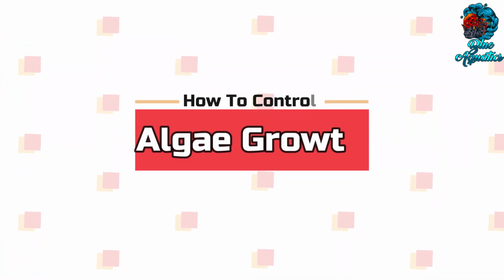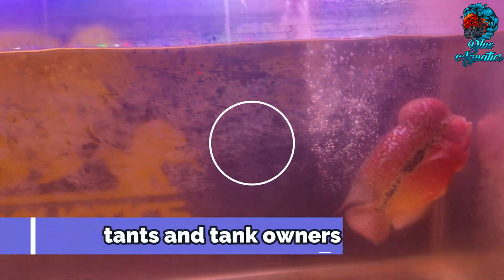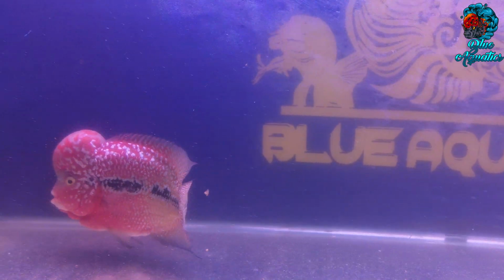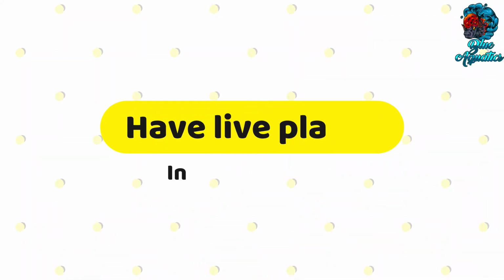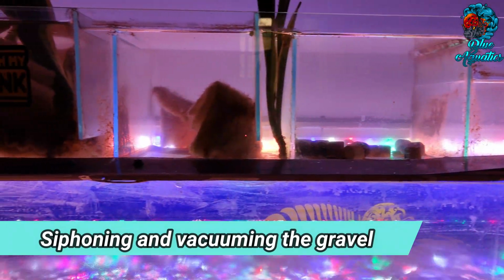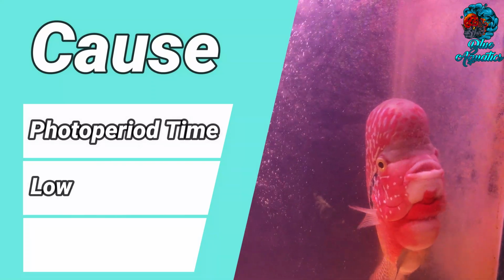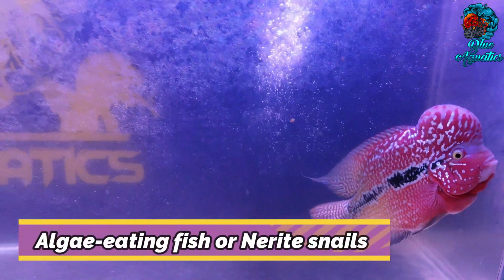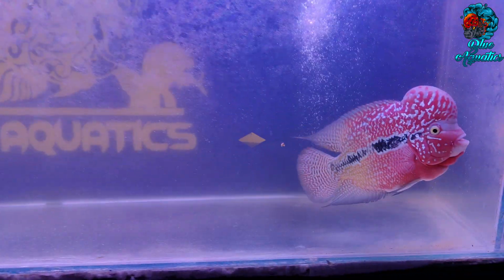How To Control Algae Growth In Aquarium? - must watch - Best ways suggested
When you have an aquarium, facing algae becomes an inescapable part of the hobby. Algae isn't necessarily harmful. It's instead a natural phenomenon that indicates a balanced and healthy aquarium.

Happy Fishkeeping.